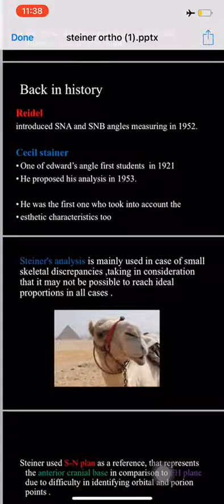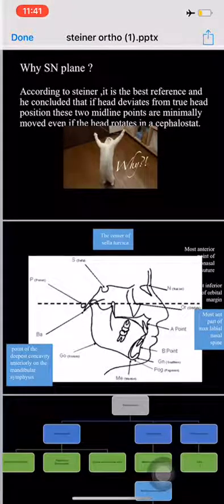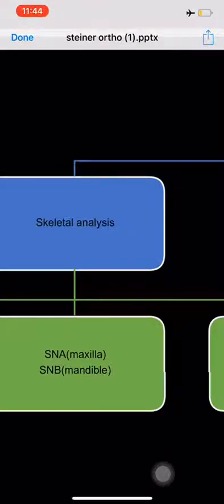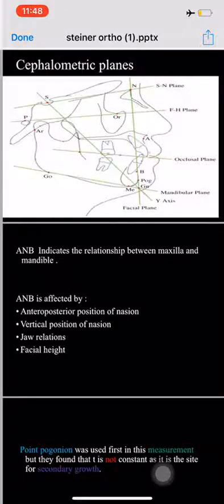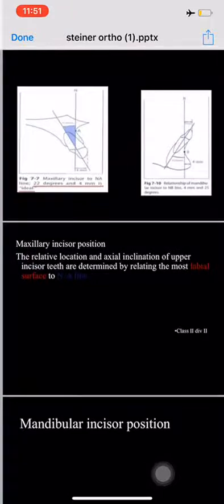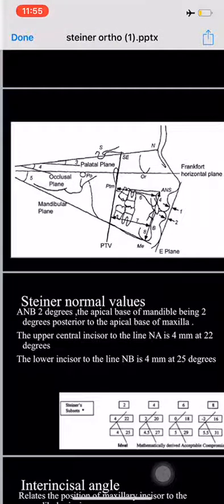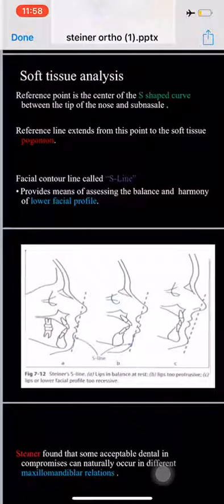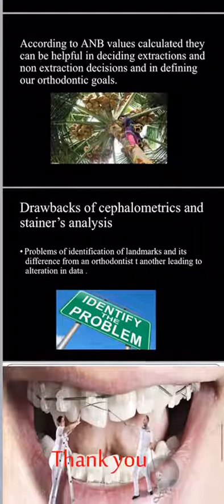أ. د وسام وهاب صاحب الحمادي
محاضره تقويم اسنان مرحله5